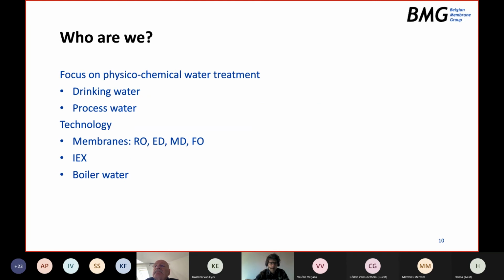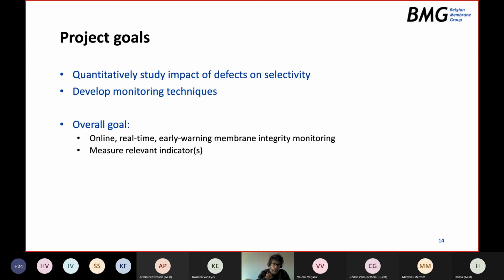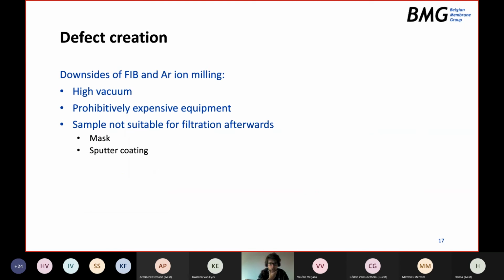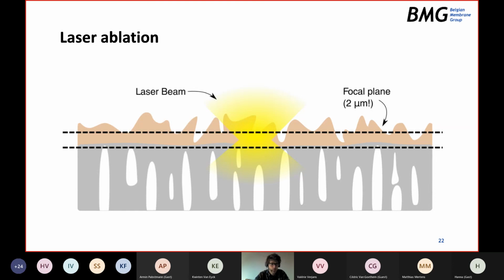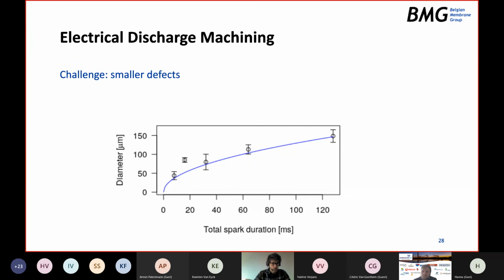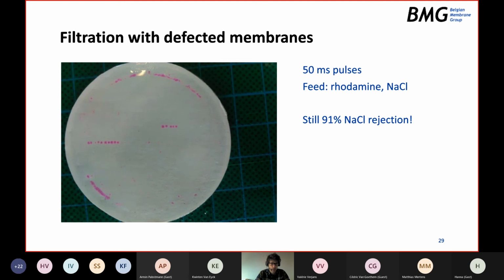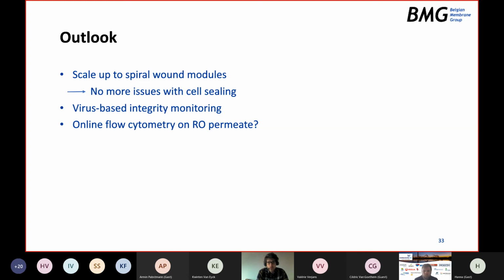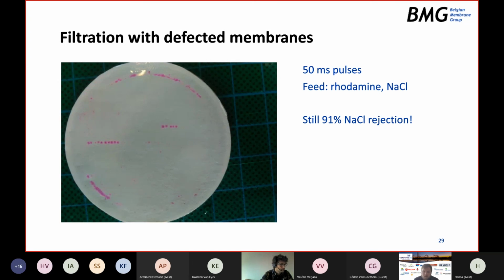BMG symposium - part 1 - Defects in RO & FO membranes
Two speakers enlighted us about their project. First speaker was Kwinten Van Eyck of Inopsys with the SuMEMS project. In this project, Inopsys and several partners worked together on the development of innovative membrane-based solutions. Aming at the treatment of the typical solvent-rich, and often very alkaline process waters, in a sustainable and economical way, that are currently incinerated externally. The results of the project show that optimal (hybrid) processing allows to recuperate valuable components as precious metals or metal catalysts, and to send the purified waste streams to the existing on-site wastewater treatment plants. The robustness of some of the developed processes was proven up to pilot scale.

Partners: Inopsys, pharma companies Janssen and Ajinomoto Bio-pharma, the industrial partners, KULeuven and VITO

If you like to receive a revised version of the pdf contact Kwinten Van Eyck.

Our second speaker was Arnout D’Haese of the UGent University department PaInT. He spoke about defects in RO and FO membranes. Reverse Osmosis, Forward Osmosis and Nanofiltration (RO, FO & NF) all rely on dense membranes, that is, membranes without discernible pores in their active layer. These membranes permit water and some solutes to pass by dissolving into the non-porous active layer polymer, and by diffusion across it. Of course, in membranes of considerable size, it is highly likely that there would be defects in the active layer. These defects permit water and solutes to bypass the active layer, which reduces the selectivity of the affected membrane. In most cases, this is not an issue if those defects are rare: membranes can tolerate some defects without significant increases in salt passage. Such cases include seawater desalination, softening of drinking water with NF, water recovery from food-grade feed streams (e.g. whey). However, in other cases, membrane integrity is critical: if water is recovered from hazardous waste streams, bypassing the membranes selectivity through defects can pose significant risks, even if defects are scarce. In this project, UGent studies defects by intentionally and reproducibly damaging membranes, and developing sensitive and easy-to-implement detection protocols. Defects are created using laser ablation, while detection protocols include fluorescence, flow cytometry and genetic techniques.

The Belgian Membrane Group (BMG) is a close partnership between knowledge centres and industry which focusses om the development of membrane technology. Initiators for this partnership are watercircle.be, VITO and the Membrane Technology Group (MTG) at KU Leuven which emphasize the importance of a mature separation technique like membrane technology for our economy.
In Flanders, companies are more and more familiar with this technology and more examples of real applications are gradually becoming available. However, the technology is still evolving and, like any new technology, it must overcome a degree of suspicion. The Belgian Membrane Group wants to be a forum for current and future users.